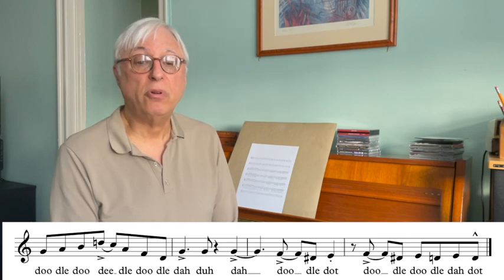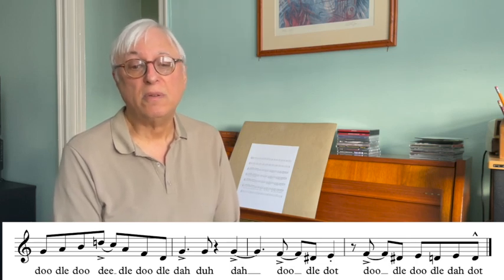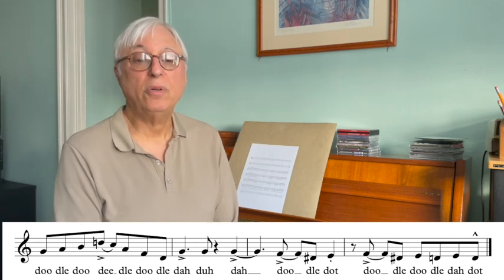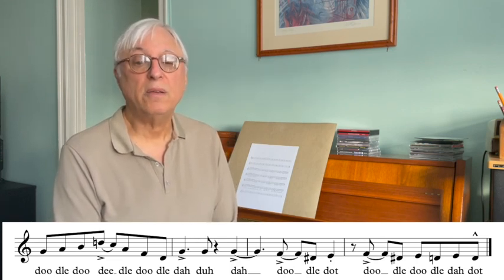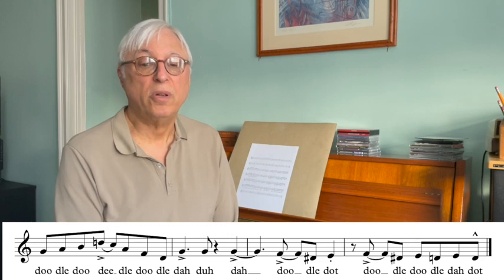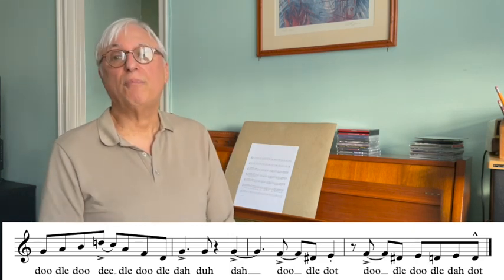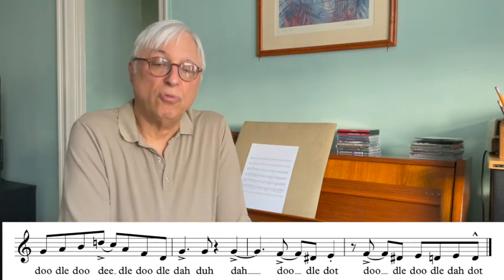Writing For Big Band Part 19: Articulations (Episode 1)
for books, scores, recordings, and more from David Berger!